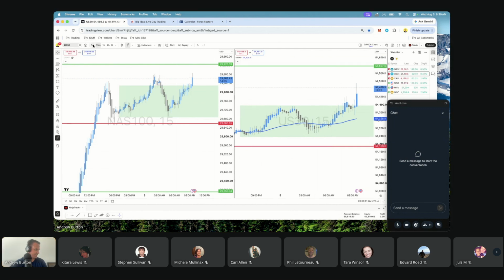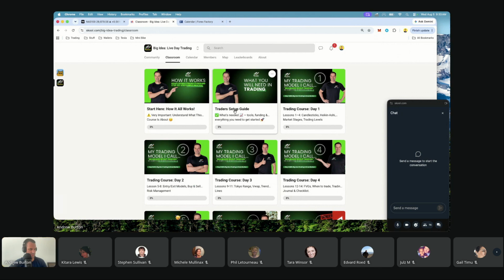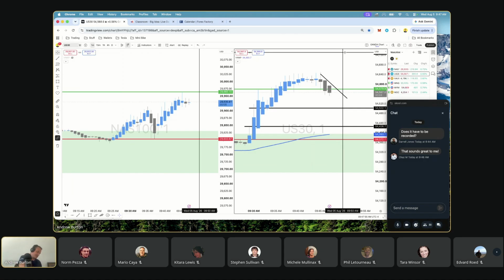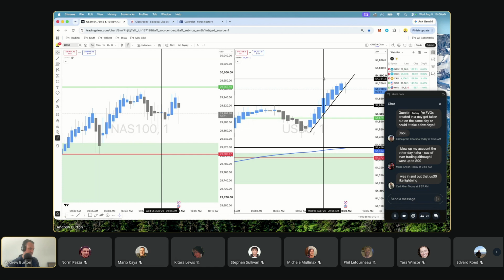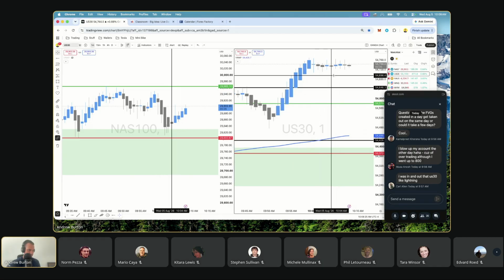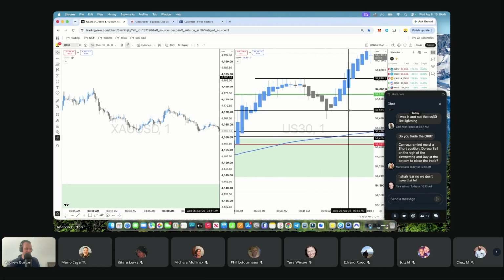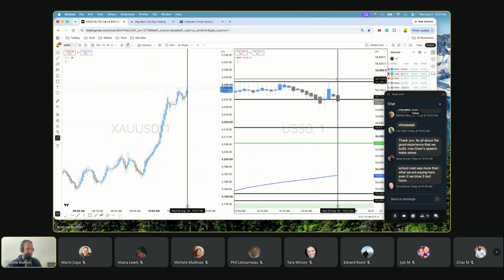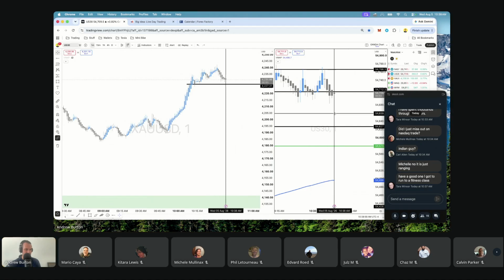Big Idea Trading | 🚀 VIP Live Recap – August 5th 🔥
Only 3 trades taken today... but WOW, this was one of those sessions you didn't want to miss! 💎
Today's live wasn't just about the trades—it was packed with golden nuggets that can completely change the way you look at trading. The chat was absolutely pumping, and we had a great discussion about what it really takes to become a profitable and consistent trader. 📈💪
📊 Today's Results:
✅ Trade 1 – Profit
✅ Trade 2 – Profit
🎯 Trade 3 – Called out but didn't take it (it hit profit!)
✅ Trade 4 – Profit
Some days it's all about making money... and other days it's about learning the lessons that help you make money for years to come. Today was both! 🙌
Awesome session, everyone! See you in the next live! 🚀🔥

Live trading the NAS100 & US30 🚀
Watch real trades, market analysis, scalp trading setups, and trading psychology in action.

Live trading entries & exits
NAS100 and US30 price action
Scalping strategies
Risk management
Trading mindset & discipline

Whether you're into futures trading, stock trading, or day trading, this channel is all about learning and improving together 📈